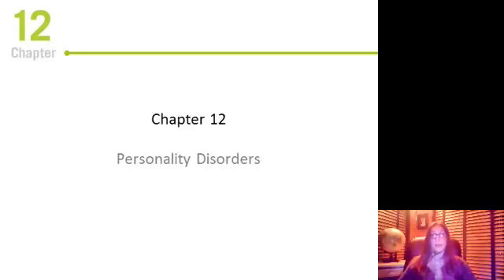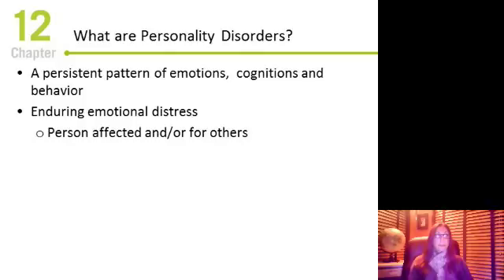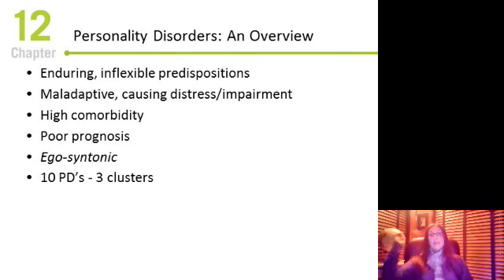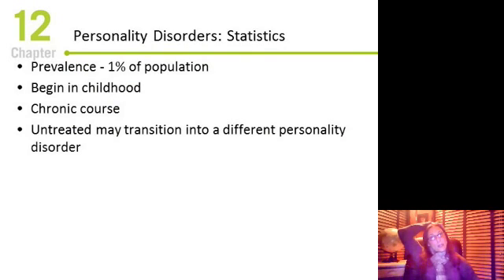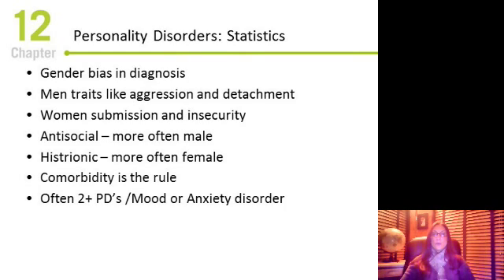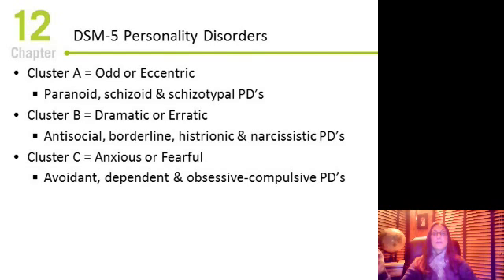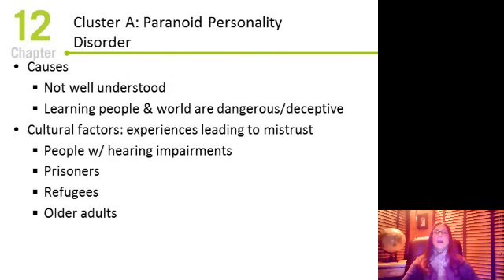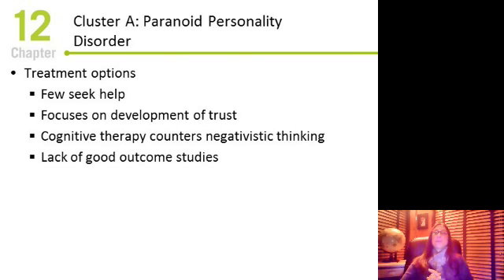PD's Pt 1